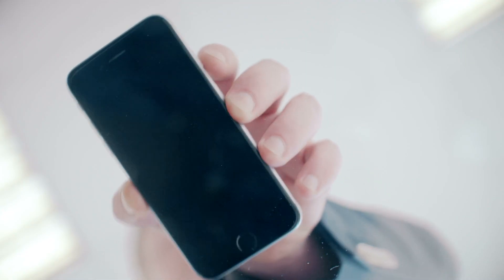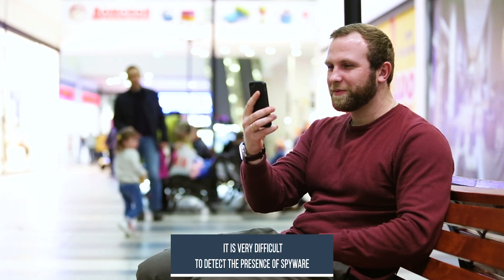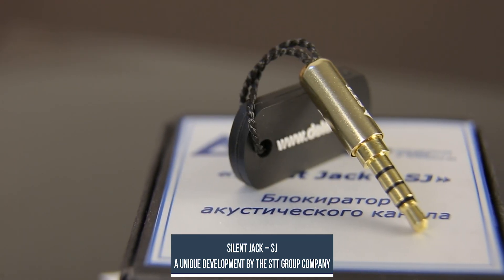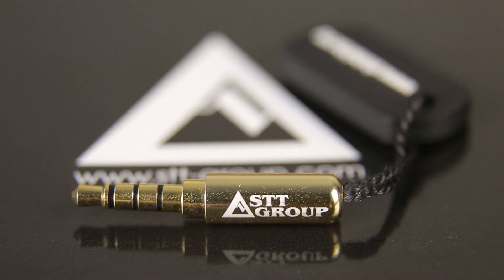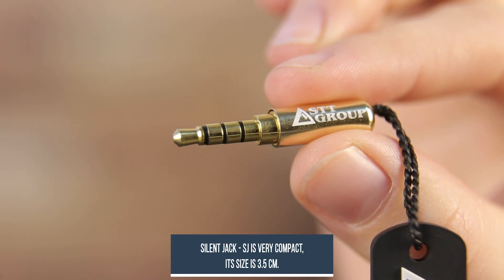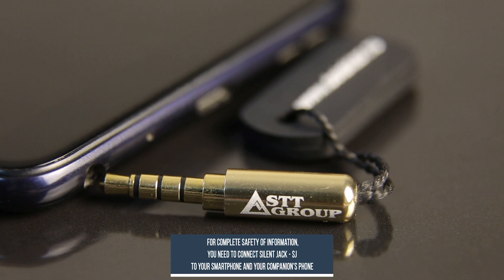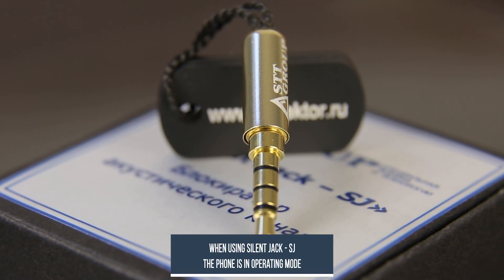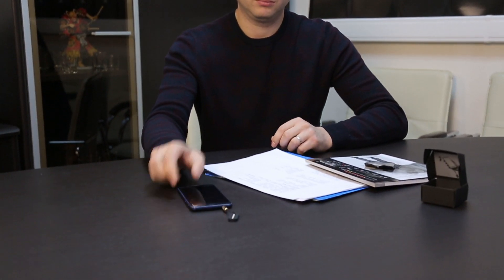Protection from wiretapping I Silent jack from STT Group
We regularly hear news that once again there was a data leak, again large companies are spying on us and there is no privacy in the 21st century.

We are no longer surprised by the sealed camera of a laptop, tablet or phone.

But what about the ability of companies to eavesdrop on us through your favorite gadgets? We will try to find the answers with you in our new video.

Purpose:

protection of speech information in the places of residence of the owner of a cell phone in case it is activated for the purpose of listening through cellular communication channels, as well as to protect against possible leakage of speech information through the activation of the video camera in the mobile phone.

Advantages:

- Protection is provided by blocking mobile phone microphones and speakers at the mechanical and software level

- Installed in the headphone Jack (phone headsets) cell phone.

- In the case of covert remote activation of the phone in listening mode, it blocks the microphones and speakers of the cell phone, which ensures guaranteed closure of the entire path of speech information transmission.

- Suitable for iPhone, Samsung and other devices. 3.5 mm Jack